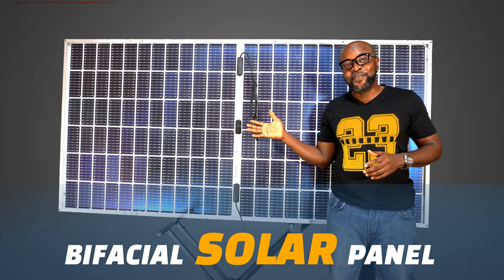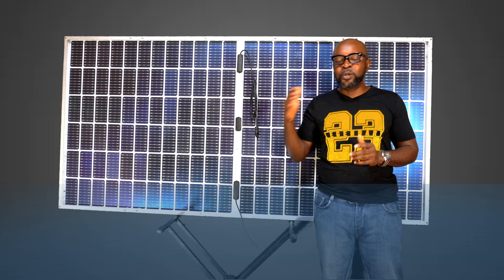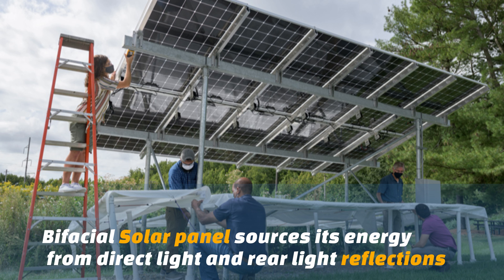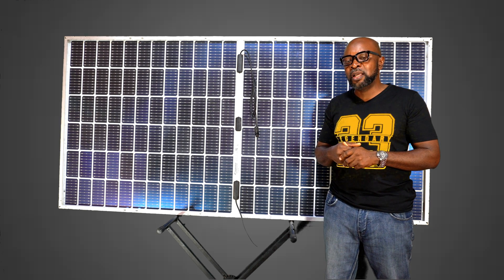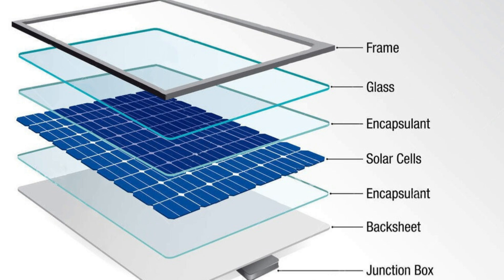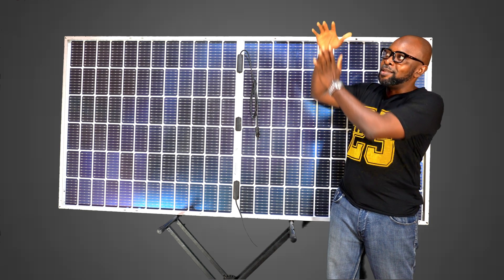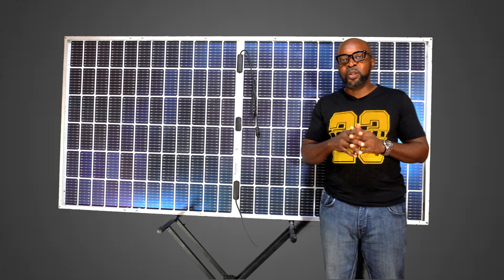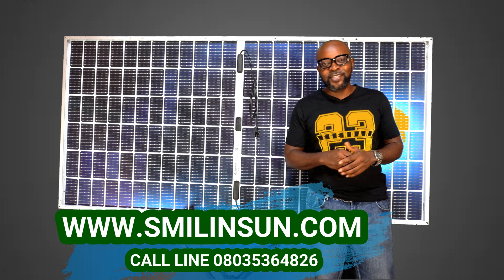BIFACIAL SOLAR PANEL VS REGULAR SOLAR PANELS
Advantages of Bifacial Solar Panel Over regular Solar Panels
How to identify a Bifacial Solar Panel
What are the differences between a Bifacial Solar and regular Solar Panel.